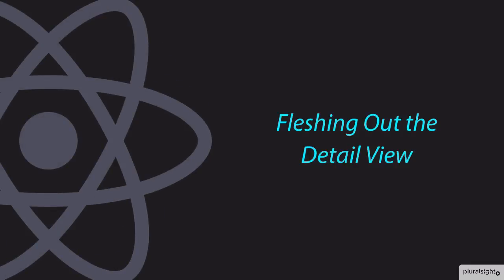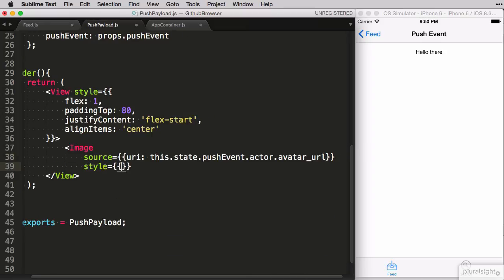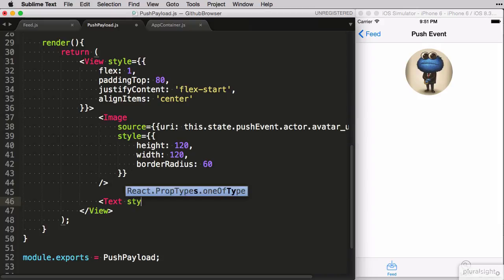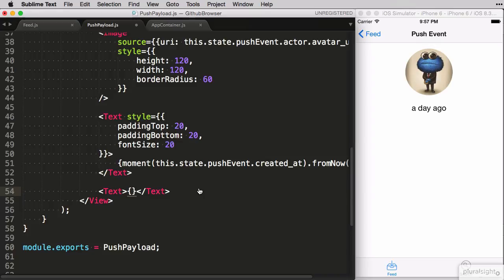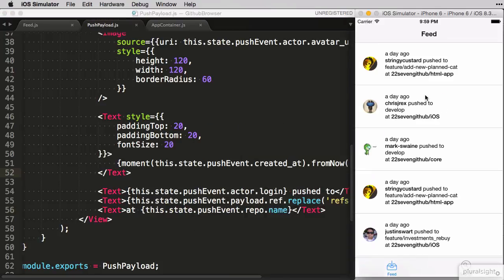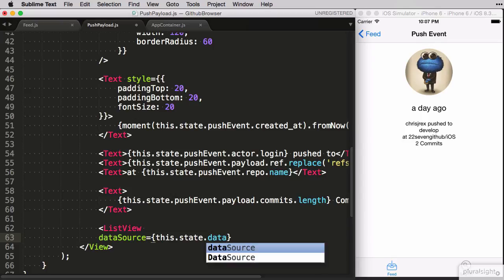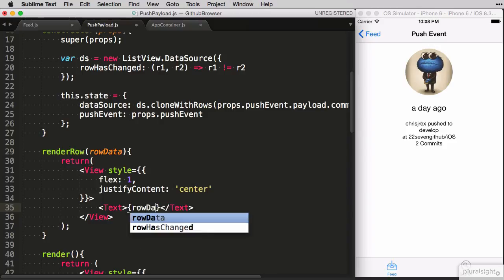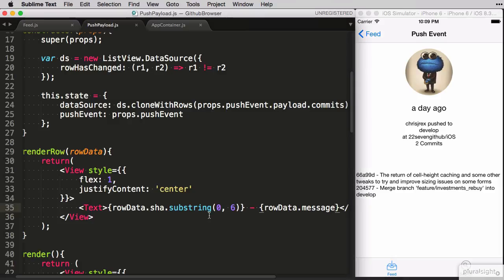41 Open Detais View when press one row List View